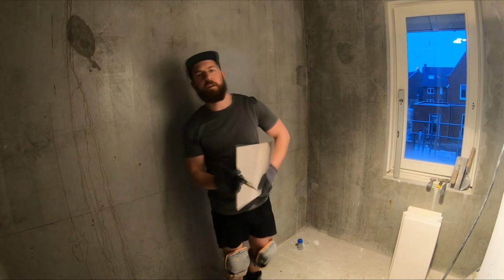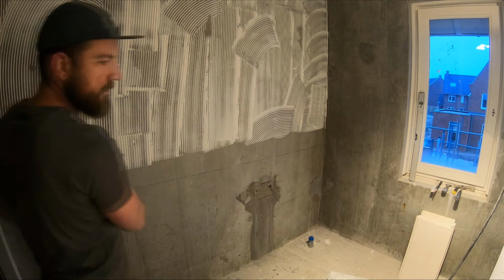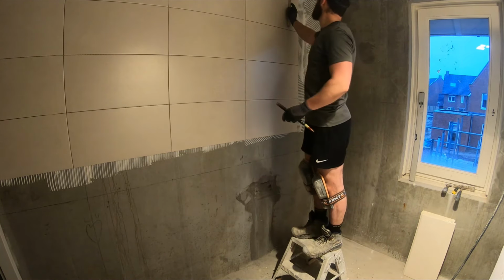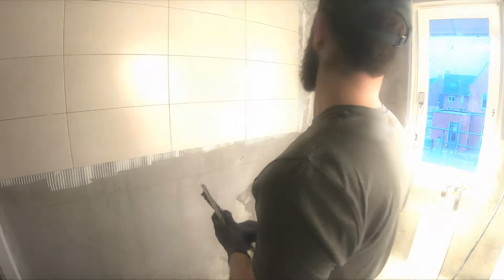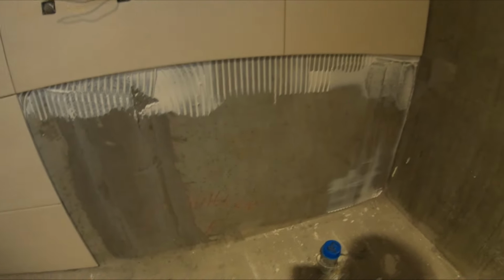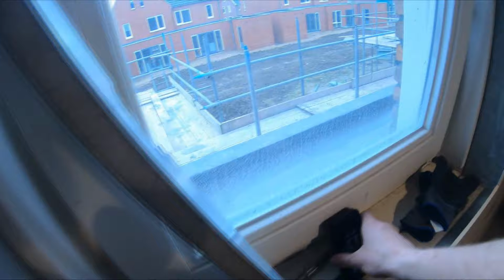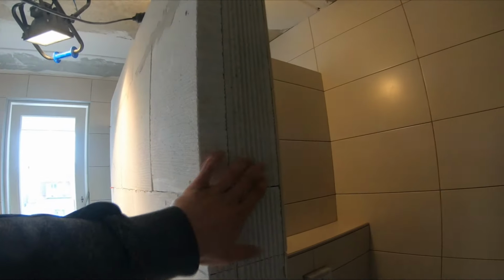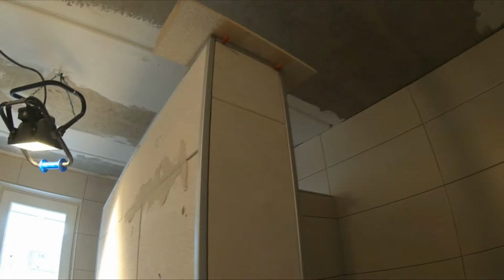Wanden Betegelen met 30x60./ Tiling Walls with 30x60. P#4ep2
Hi Guys!

In this video i show how to tile walls with 30x60 walltiles.

De producten die ik in de video gebruik aan te schaffen via de onderstaande link,

Gebruik kortingscode DUTCH10 voor 10% korting op al het gereedschap van Qerato

Follow “ Dutch Tile Work” on socialmedia.